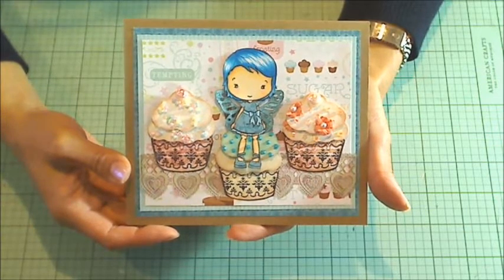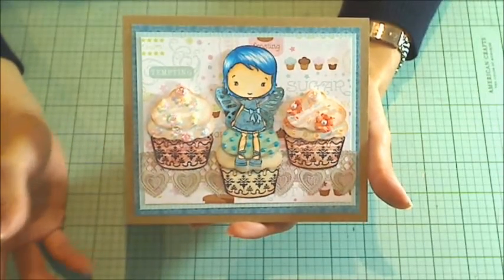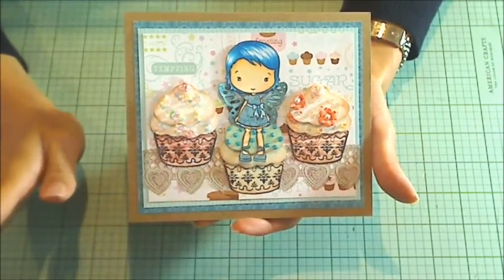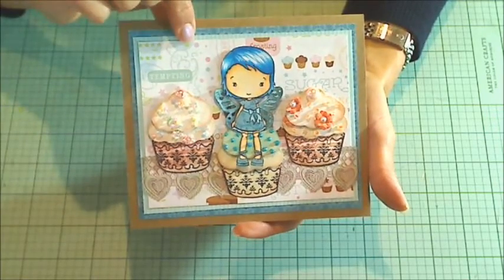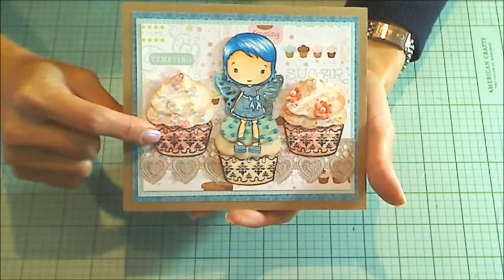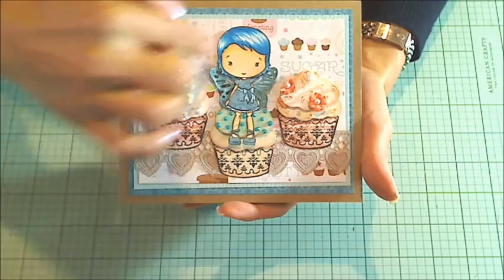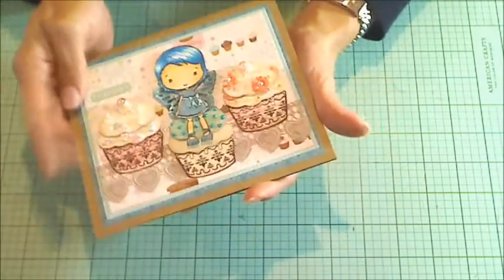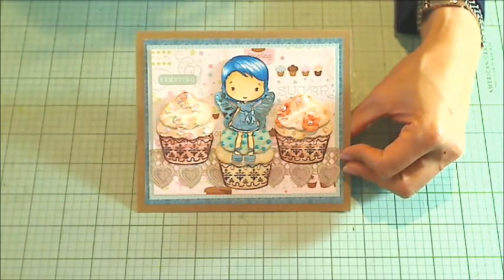vr to starrchild130's 40th Birthday Challenge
Lots of time to play along, as deadline is October 10, 2015